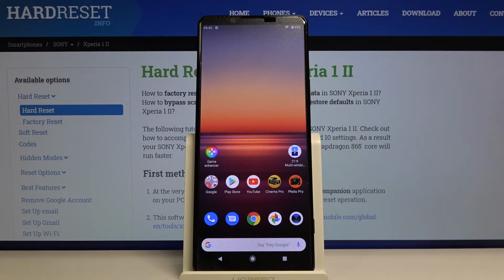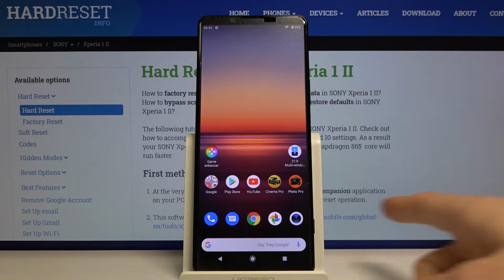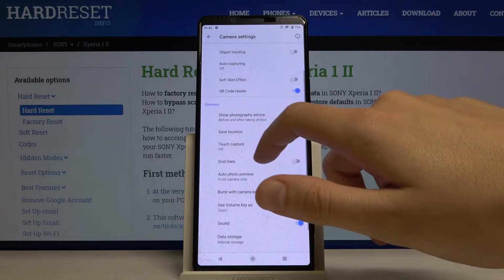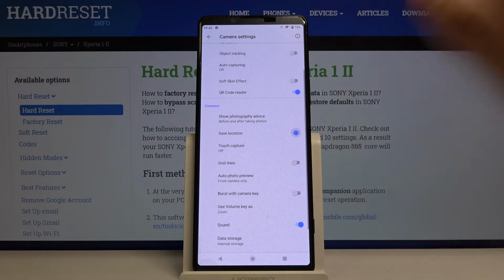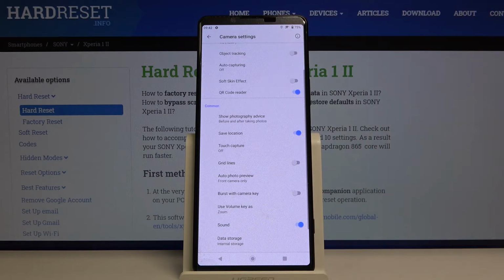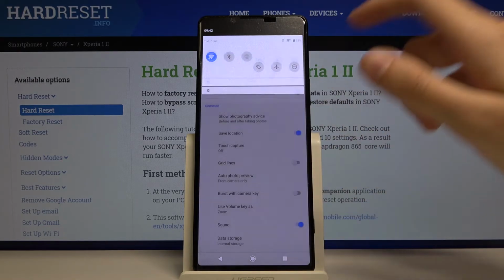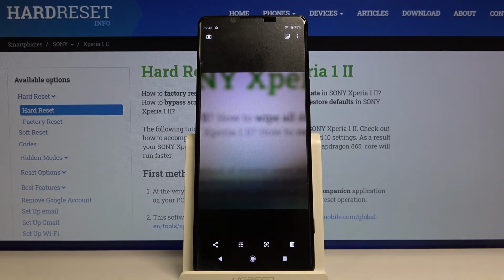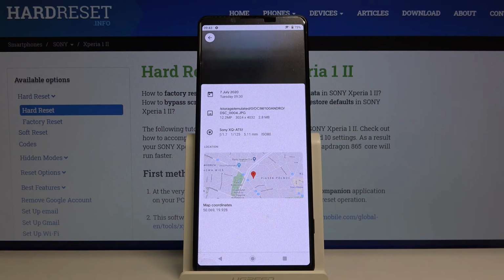How to Allow Camera Location Tags on SONY Xperia 1 II – Activate Location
Find out more info about SONY Xperia 1 II:
Are you looking for a method to allow location on SONY Xperia 1 II? Interested in how to enable camera location tags on SONY Xperia 1 II? We are coming to the presented video guide, where we teach you how to turn on camera location tags on SONY Xperia 1 II. If you are interested in allow location tags and exploring Sony camera possibilities, watch the video instruction, where we tell you how to get access to the camera settings to smoothly switch on this useful option. Let’s follow the uploaded tutorial and activate camera location tags on SONY Xperia 1 II successfully. Visit our HardReset.info YT channel and watch many useful tutorials for SONY Xperia 1 II.

How to activate camera location tags in SONY Xperia 1 II? How to switch on camera location tags in SONY Xperia 1 II? How to enable camera location tags in SONY Xperia 1 II? How to turn on camera location tags in SONY Xperia 1 II?